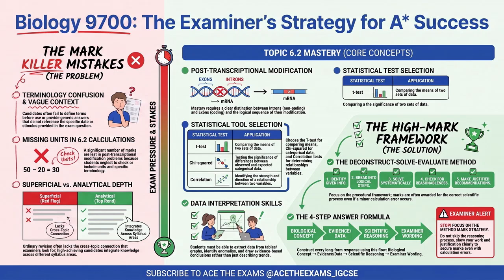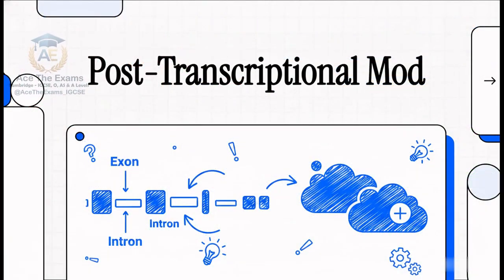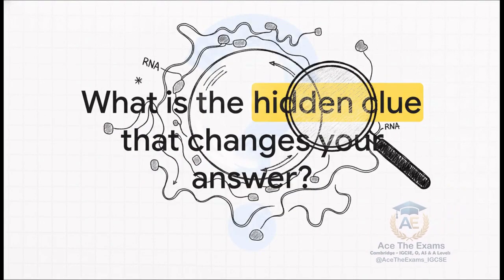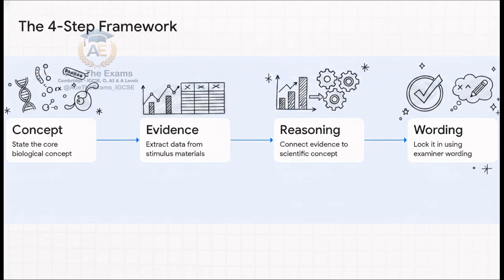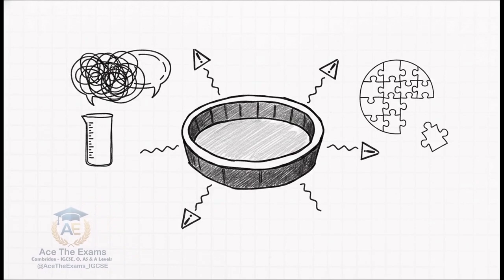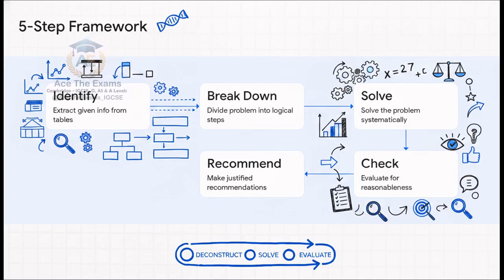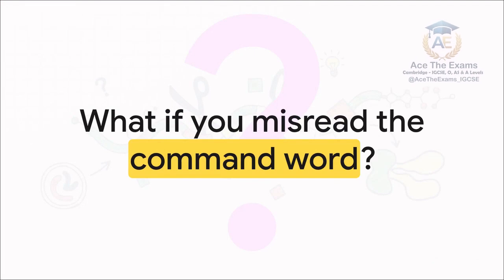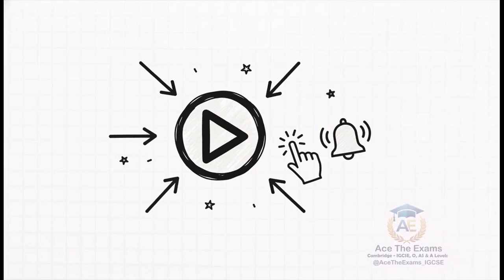Post Transcriptional Modification Introns and Exons Learn Fast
Learn post transcriptional modification introns and exons learn fast and s quickly with clear exam-focused steps and a concise worked explanation.